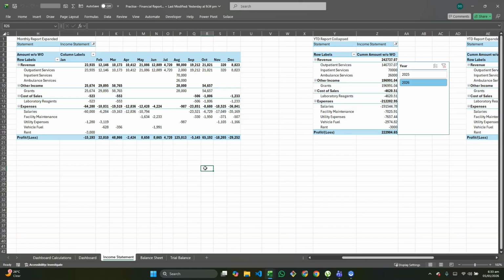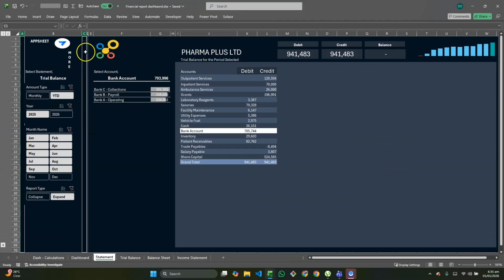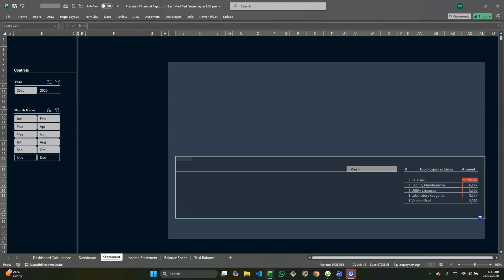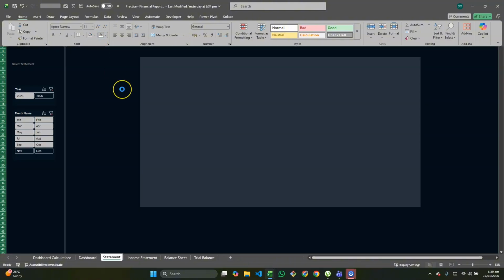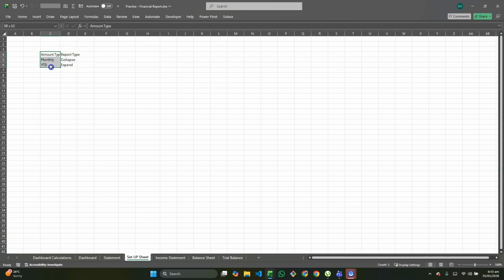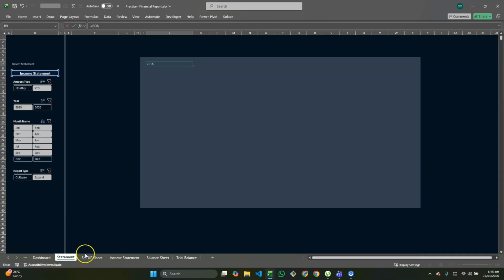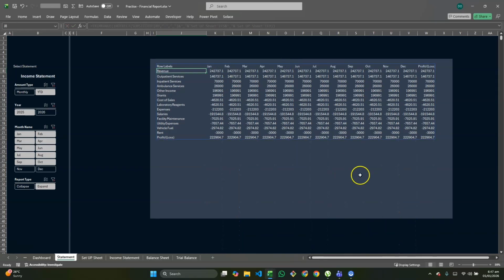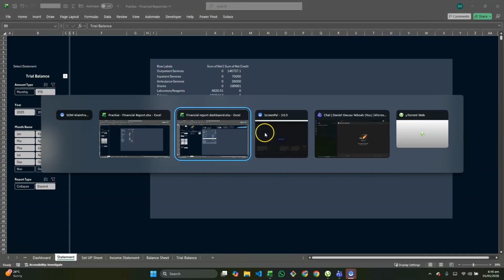PART 12 : How to Build a Live Excel Financial Dashboard 📊 Connected to AppSheet 🔗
In Video 12 of the AppSheet & More series, we begin building the second major view of our report — the Financial Statements section.

After creating the required pivot tables in the previous video, this session focuses on structuring the statement layout, adding slicers and controls, and applying the same colour scheme used in the dashboard to maintain visual consistency across the entire report.

🎨 Consistent Report Colour Scheme

To ensure a clean, professional, and unified reporting experience, the statement view uses the same colours introduced in the dashboard phase:

Dark Background – #601320
Provides focus and a consistent canvas across report views.

Dark Grey
Used for statement containers, headers, and section separation.

Green
Highlights positive values such as income, profits, and favourable movements.

Red
Used for expenses, losses, and negative variances.

This consistency makes the report easier to read and improves financial storytelling across dashboards and statements.

🛠 What you’ll learn in this video:

How to structure a financial statement layout in Excel

How to create a clean and expandable statement view

How to build slicers connected to the data model

How to create controls that drive report type selection

How layout, controls, and colour work together to improve usability

🔍 Key Concepts Covered:

Using slicers with pivot tables

Designing interactive financial statements

Separating dashboard views from statement views

Creating flexible reports for multiple reporting needs

By the end of this video, you’ll have:
✅ A structured financial statement section
✅ Interactive slicers and controls
✅ A visually consistent report across all views

This tutorial is part of a collaboration with Finex Skills Hub, one of Ghana’s leading data analytics training hubs, and belongs to the AppSheet & More series — focused on real-world Excel financial reporting and analytics.

excel financial statements

excel slicers tutorial

dynamic reports in excel

excel dashboard color scheme

management reports excel

accounting dashboards excel

excel data model reporting

business intelligence excel